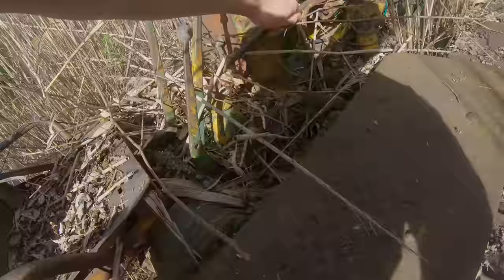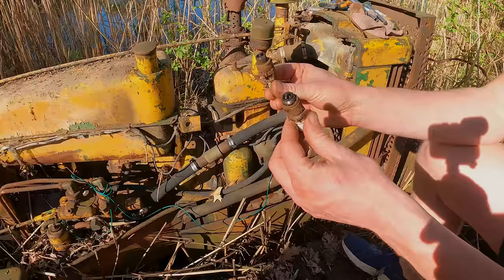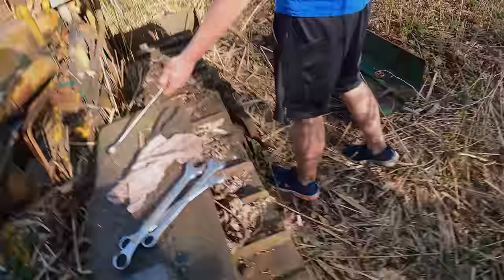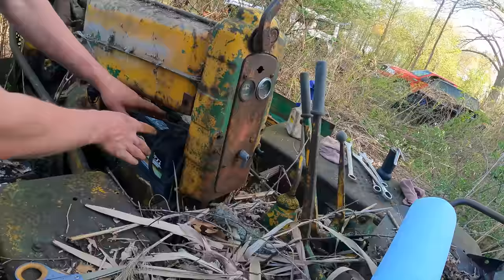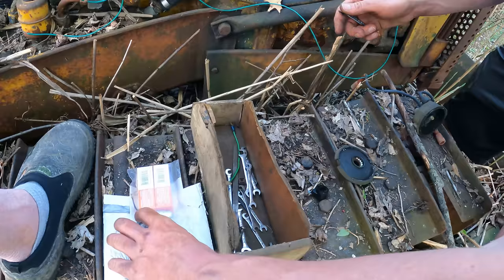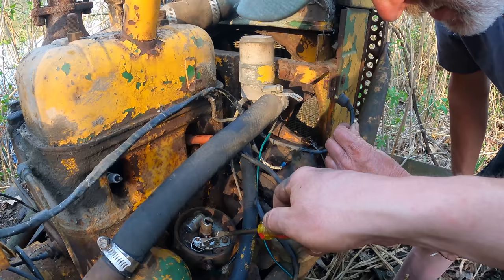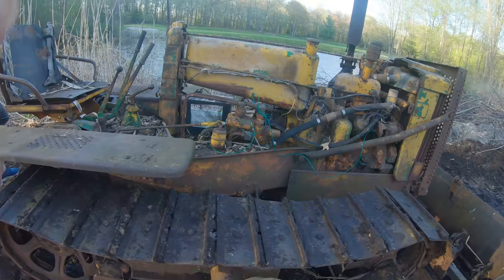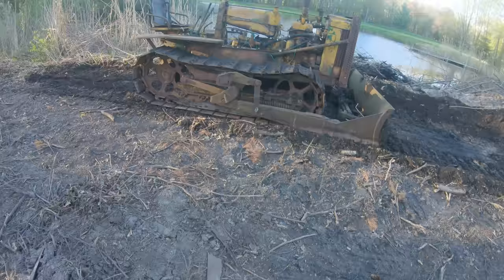Will it START? | John Deere Model 40 Crawler Dozer abandoned 20 years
Today on the channel we try and get the John Deere Model 40 Crawler out after sitting for nearly 20 years. This bulldozer has been in my family for 70 years after my Grandpa bought it for his trenching business. The last time we used it was the early 2000s but it is time to get it out and fix it up!

The John Deere Model 40 was John Deere's first attempt at making an industrial crawler. It has a twin cylinder gas engine with about 25 horsepower.

Tune in to answer the question - WILL IT START?

DieseJL is a participant in the Amazon Services LLC Associates Program, an affiliate advertising program designed to provide a means for us to earn commission by linking to Amazon.com and affiliated sites.